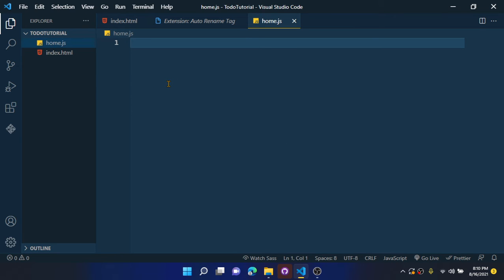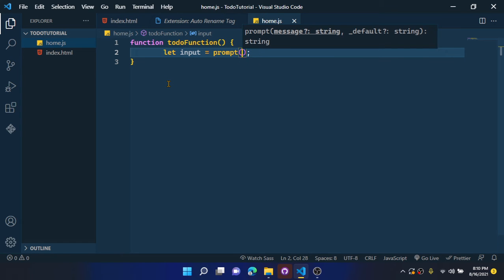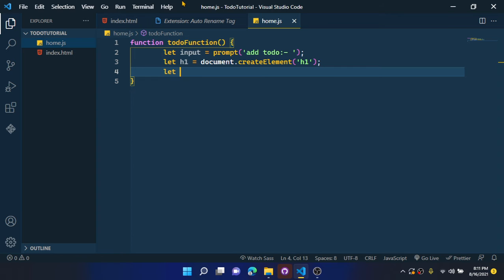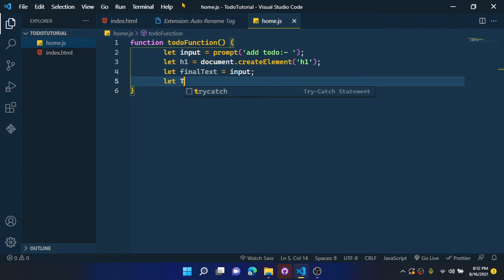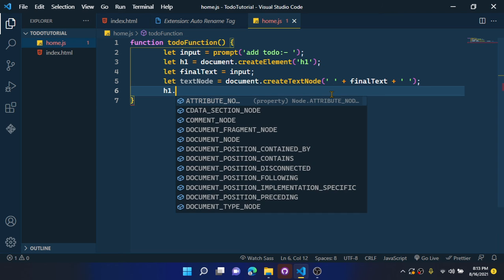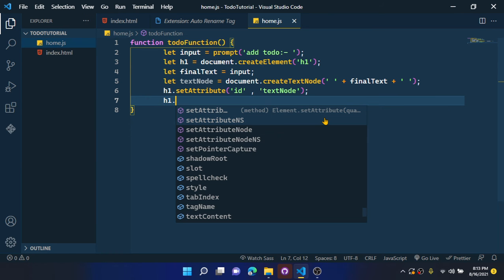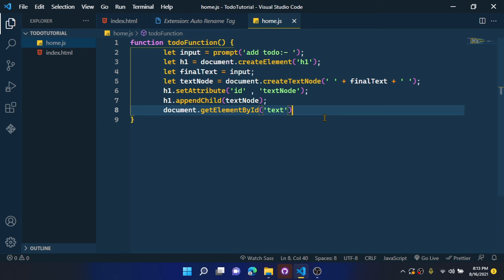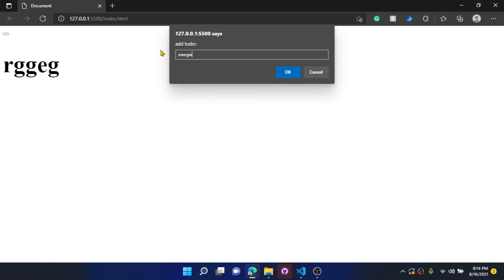How to make a todo web application in html and js | Part 1